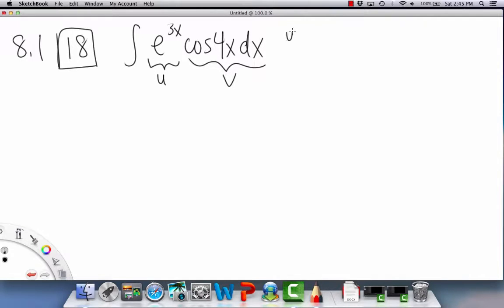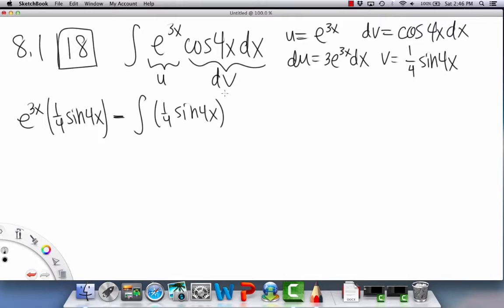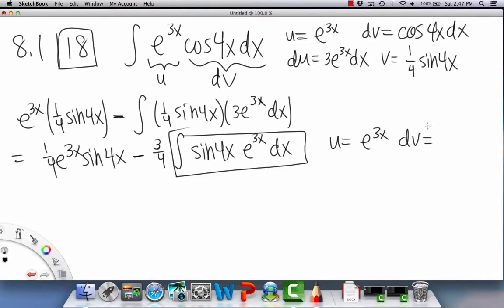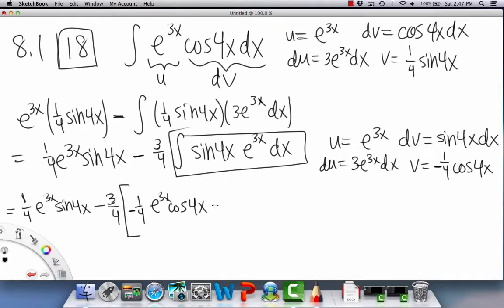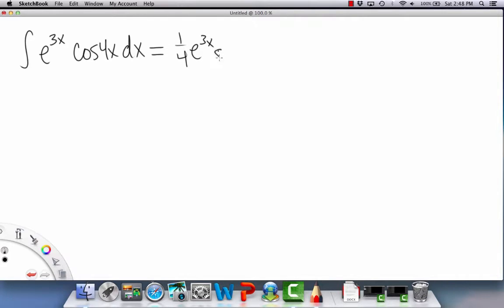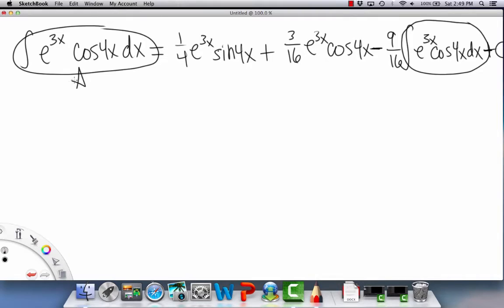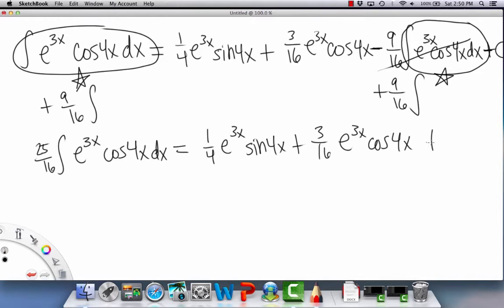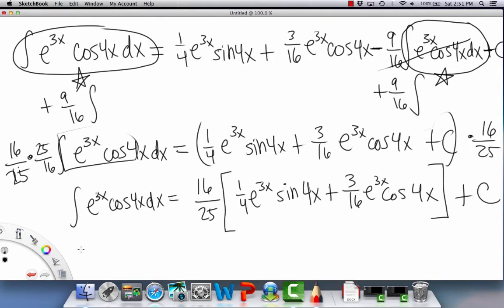Integration by Parts Example 1 | Single Variable Calculus for Sci & Eng | Griti